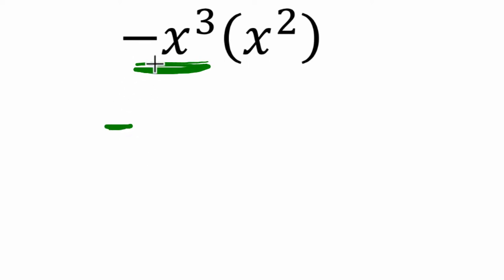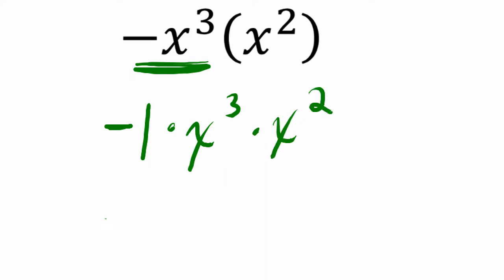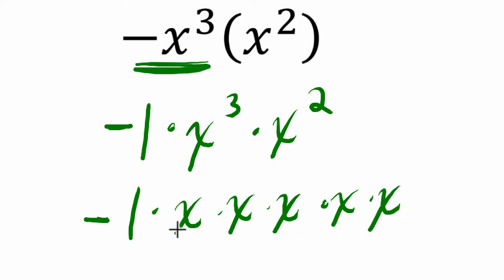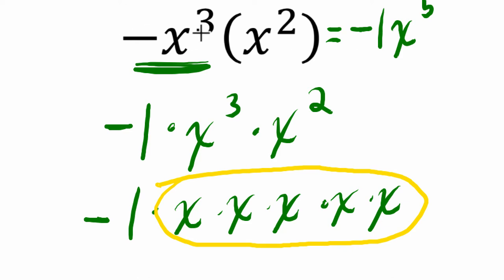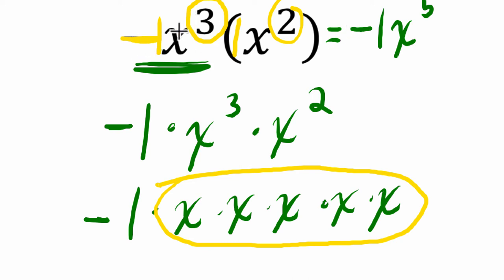Exponents Basics 2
In this video, we look at the laws of exponenets